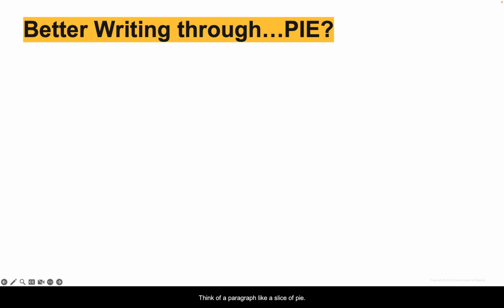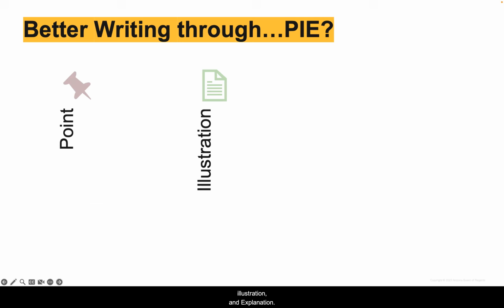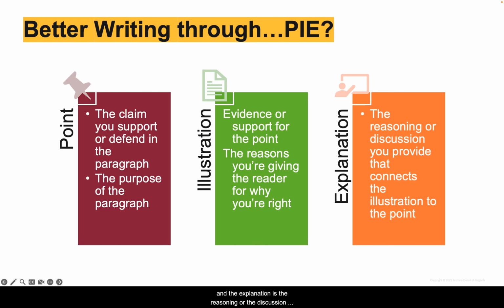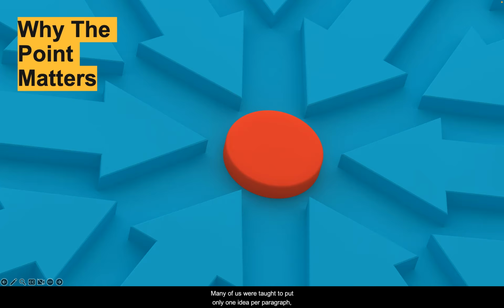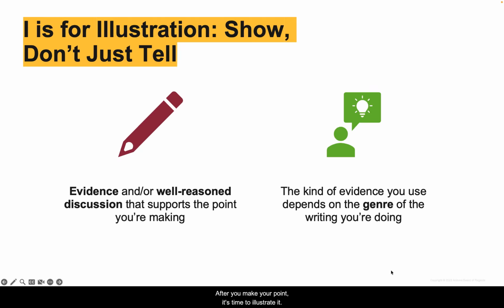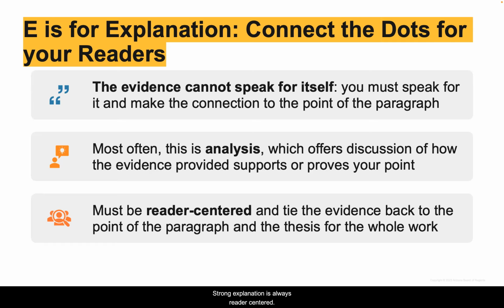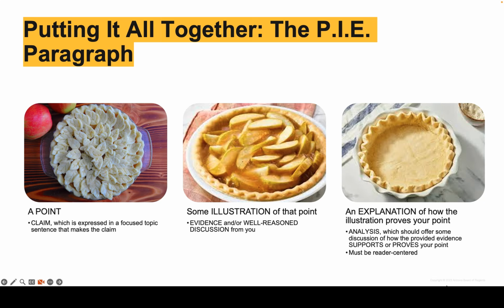Structuring Strong Paragraphs with the PIE Method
In this brief lecture, we’ll walk through how to structure effective, reader-centered paragraphs using the P.I.E. method. Whether you’re returning to school after a break or just getting familiar with academic writing, this approach can help you organize your ideas with clarity and confidence.